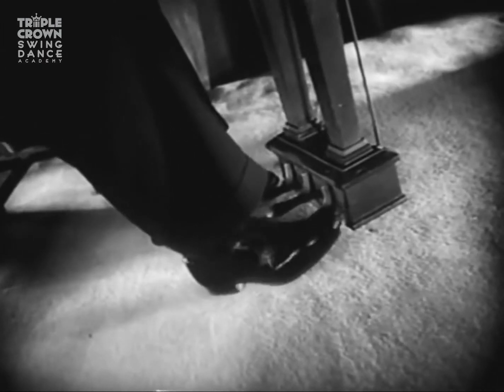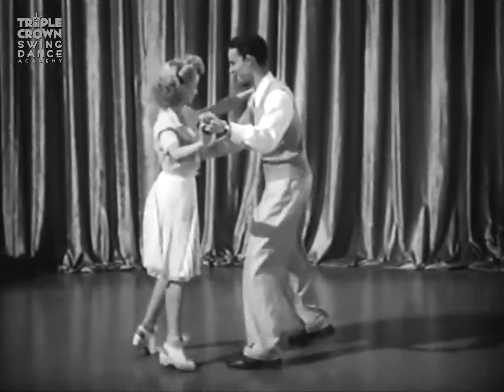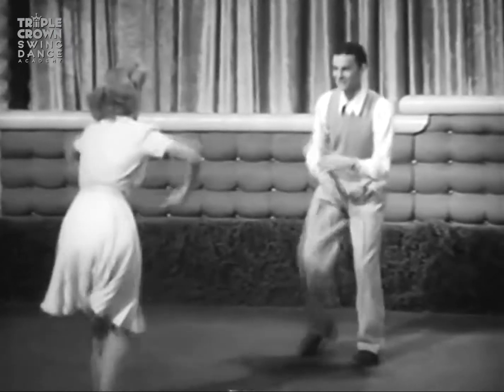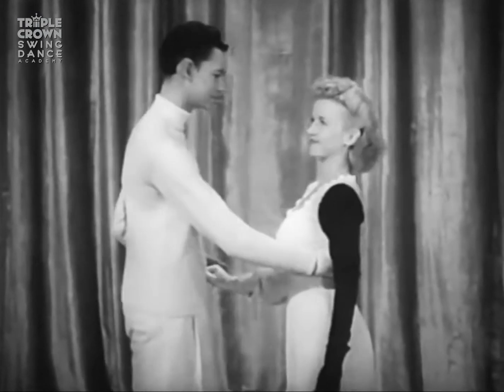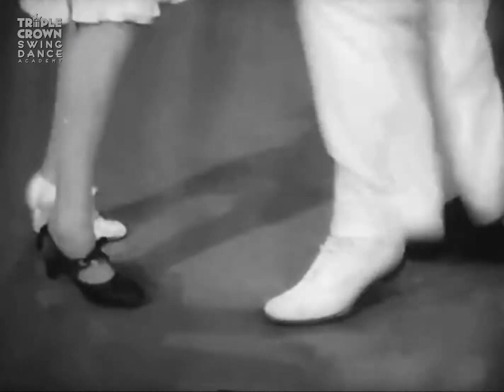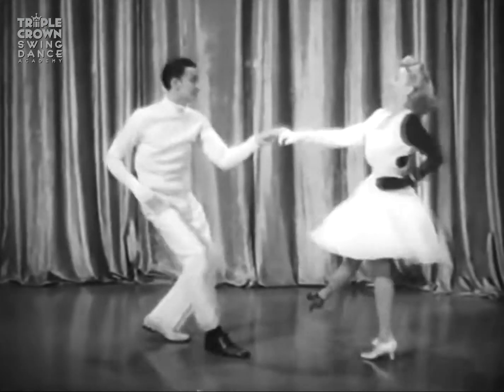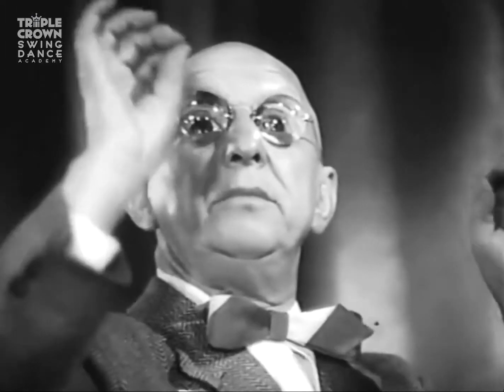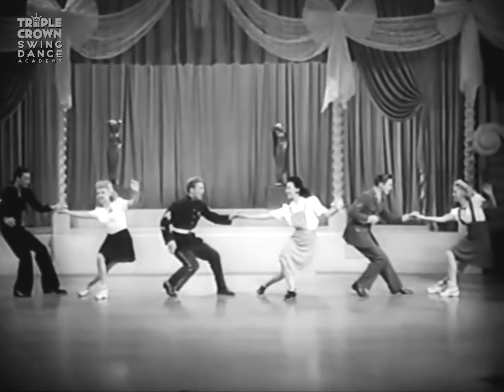Groovie Movie (1944)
[트리플크라운 스윙댄스학원]

From "Groovie Movie" film (1944)

▶ Dancers
- Lenny & Kay Smith
- Chuck Saggau & Irene Thomas
- Arthur Walsh & Jean (Phelps) Veloz

▶ Song : "​One O'Clock Jump - Jimmy Dorsey"

※ 본 영상은 교육용으로만 사용됩니다.